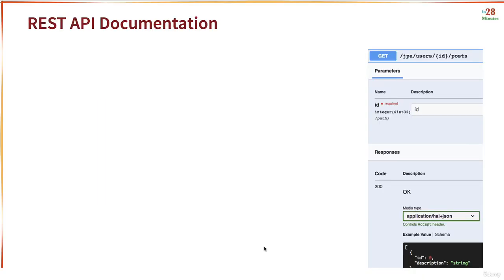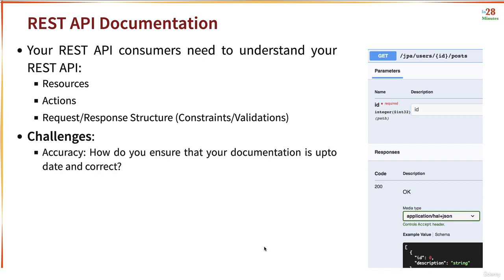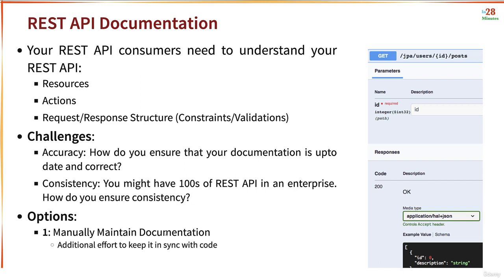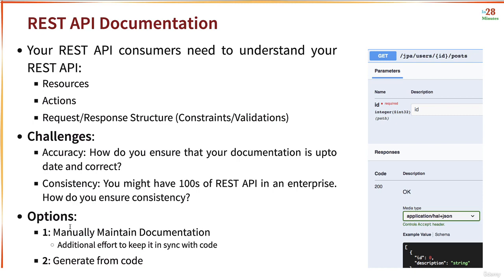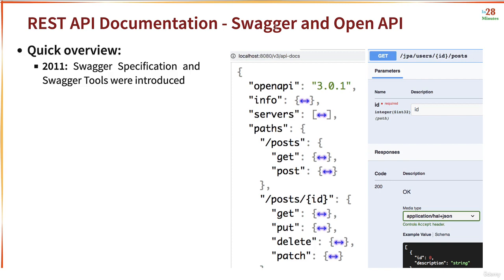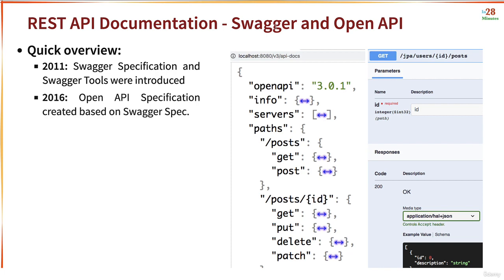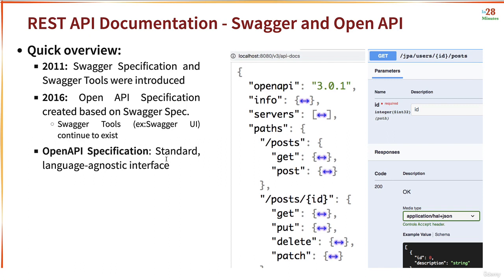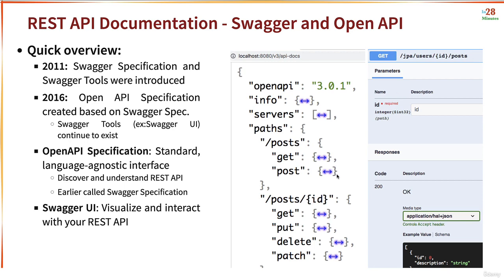20 Step 16 Understanding Open API Specification and Swagger